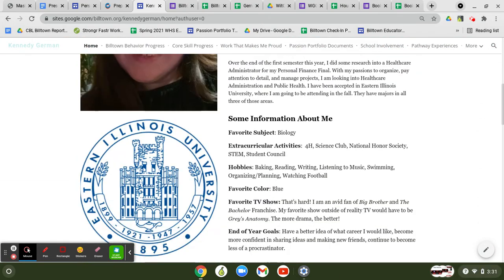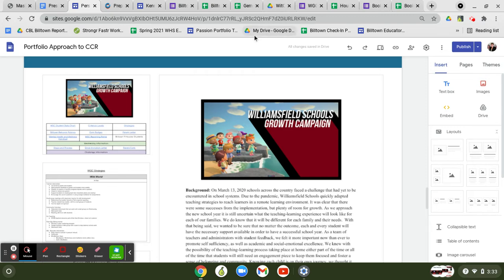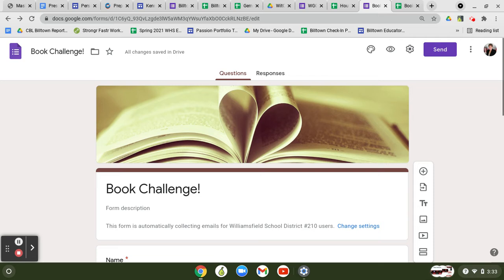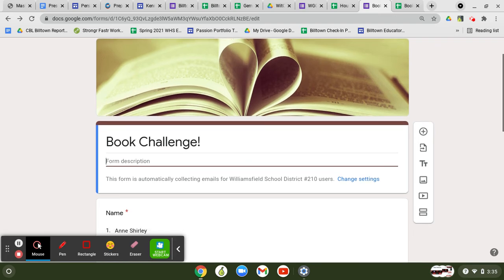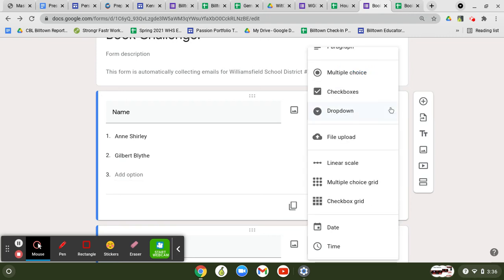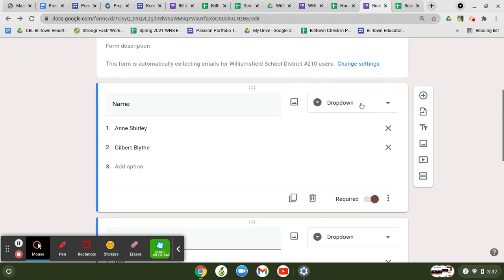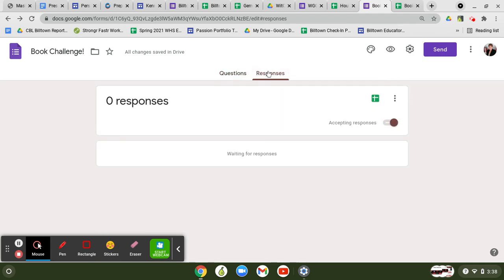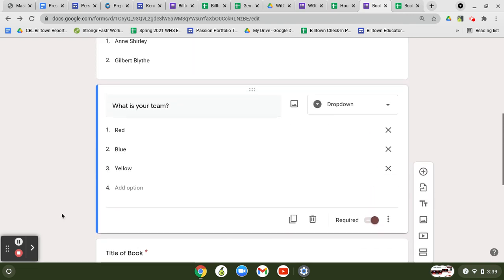Creating a Leaderboard w/ Forms and Sheets Part I